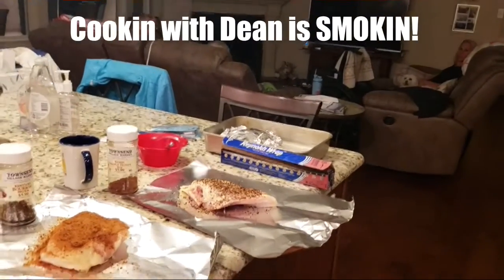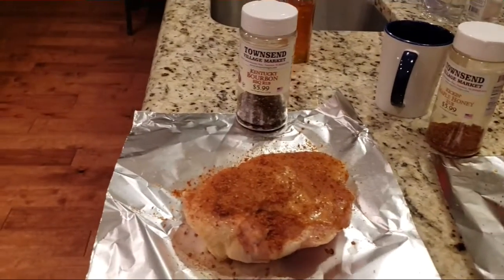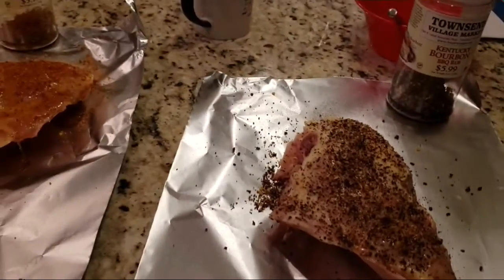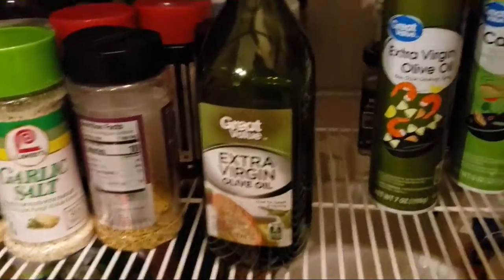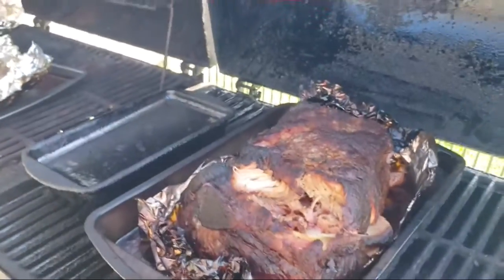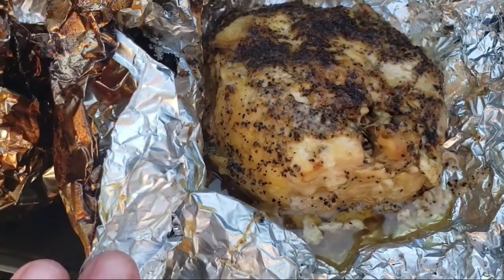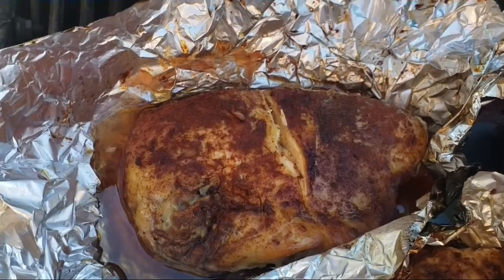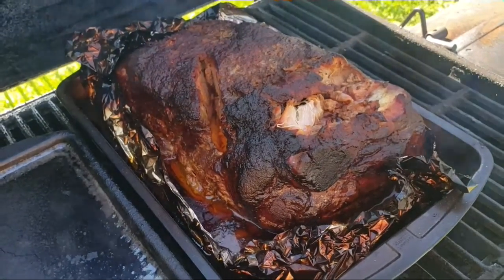Cookin with Dean is Smokin!